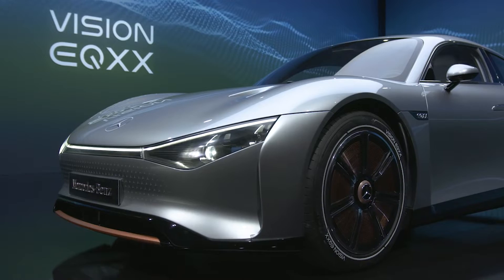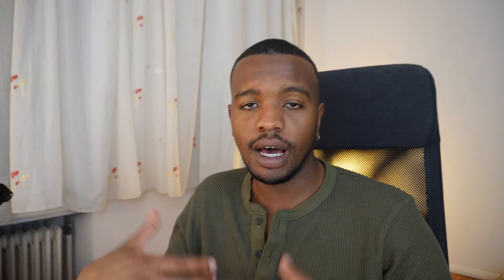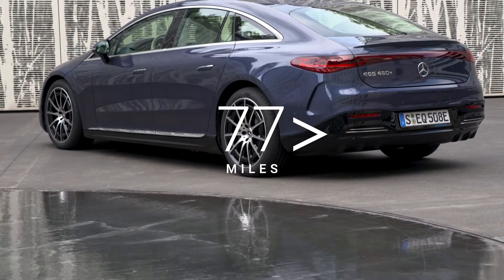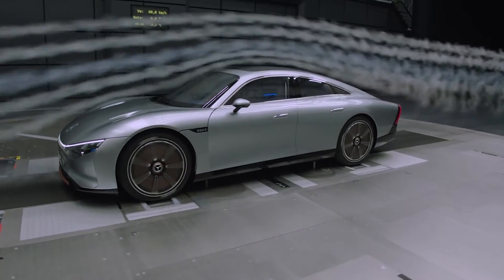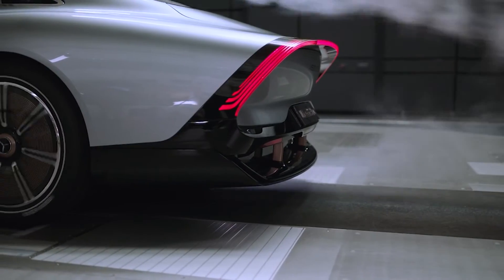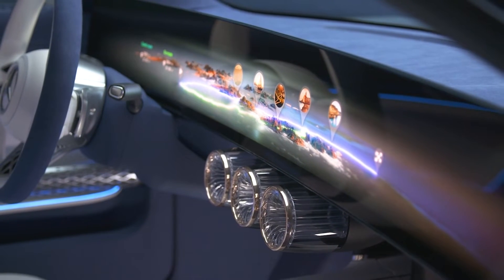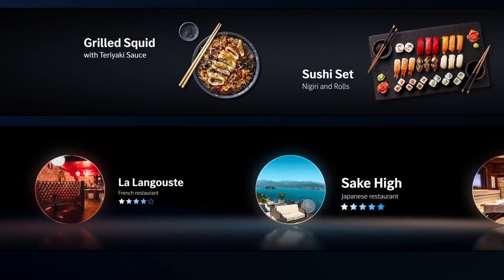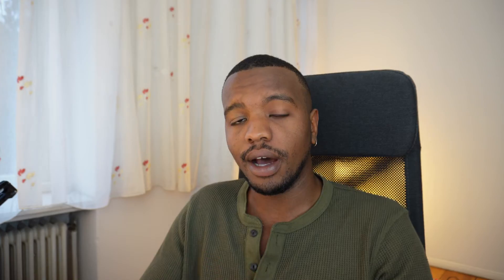Mercedes Vision EQXX: 1000km in a Single Charge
At CES 2022, Mercedes unveiled their Most Efficient Mercedes-Benz Ever, the Mercedes Vision EQXX capable of 1000km of range on a single charge. We look into how they got it done.

0:00 Intro
1:41 How Did They Pull Off 1000km of Range?
1:48 Aerodynamics
2:40 Cutting Weight
3:14 Keeping That Same Energy
3:44 The Final Result
3:52 Conclusion